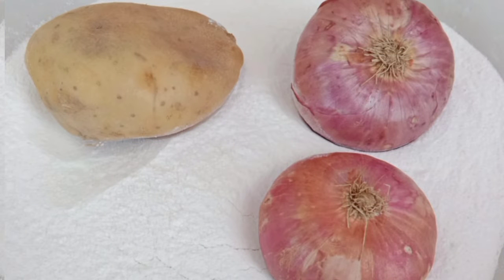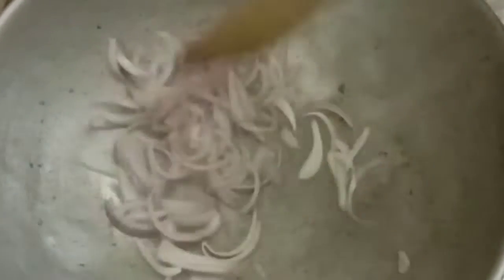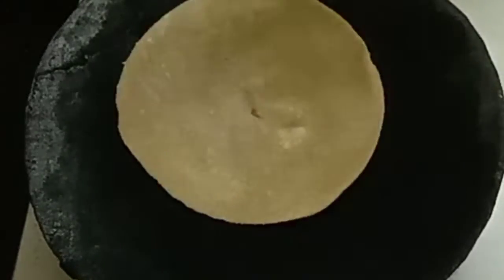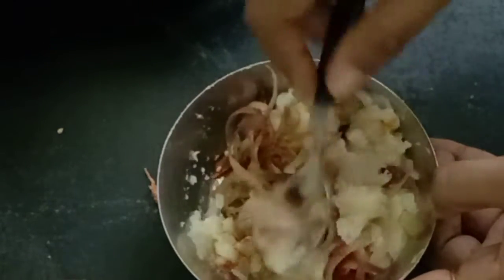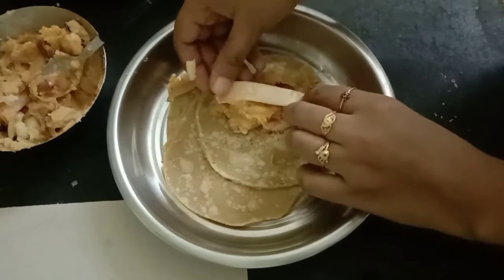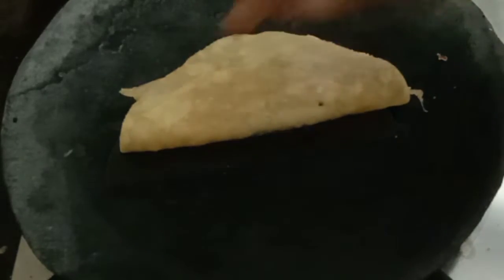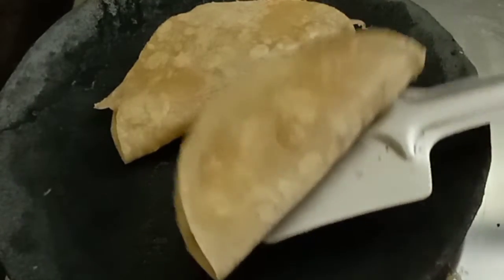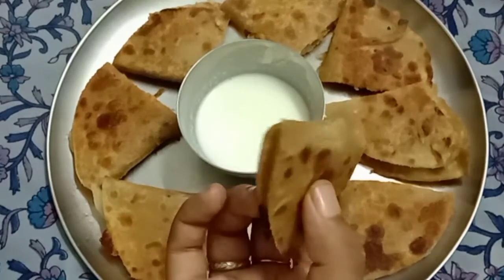Easy and healthy breakfast with 1 cup of wheat flour, 1 potato , 2 onions/ Indian easy breakfast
How to make soft chapathi?